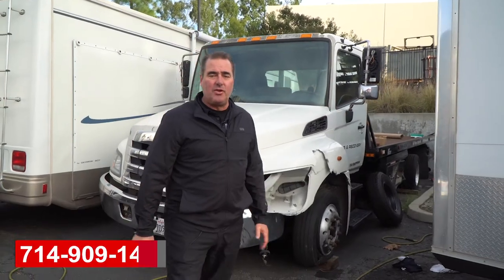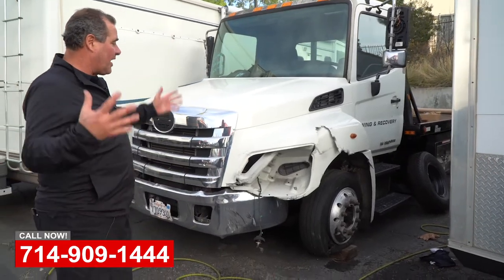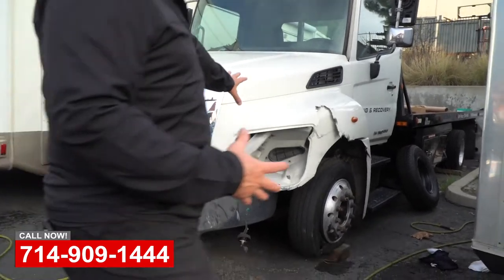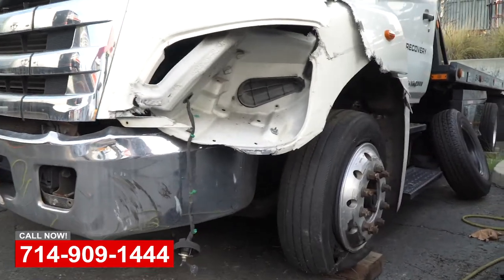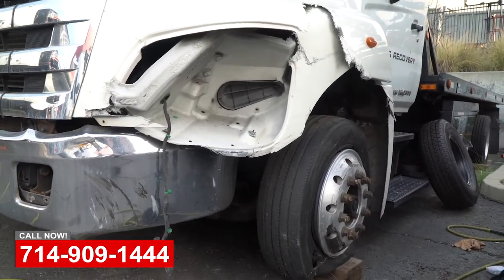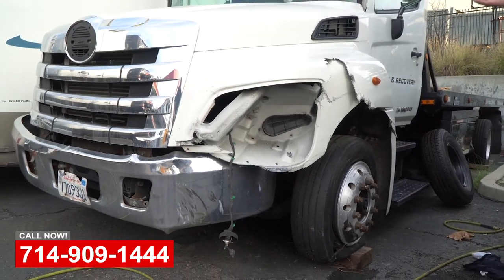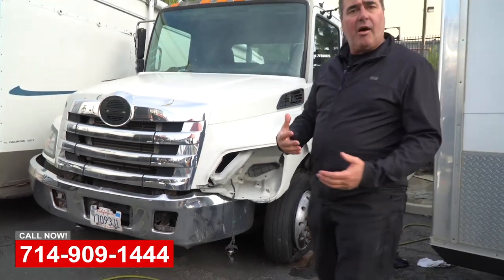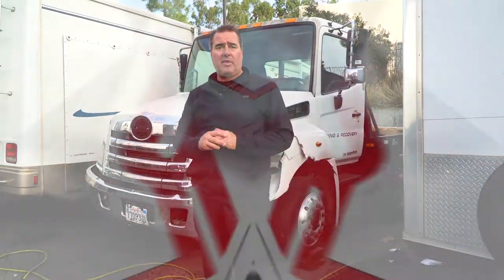Tow Truck Collision Repair Shop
United States

Shop Hours:
Mon-Friday: 8AM–5PM
Saturday: 9AM–1PM
Sunday: Closed

OCRVCenter is voted The Best Tow Truck Repair Shop In Orange County. Not only that, we are the only One Stop Shop for all Tow Truck Services under 1 roof in Southern California! We offer a wide range of Tow Truck Repair Services, from Collision Repair, Custom Paint to Tow Truck Store. Our goal is to make sure that our customers get the quality of service the first time they have the OCRVCenter experience. If you are looking for any Tow Truck Services, we can take care of it all! Simply drop off your Tow Truck and we'll do of the rest! With Over 35 Years of Experience, Our Premier Tow Truck Repair, Paint, Parts, Furniture & Remodeling Is Unmatched By Our Craftsmanship & Customer Services! We are here to help!

Located in Orange County, OCRVCenter is proud to be the leader in Tow Truck repair centers in southern California. We have repair, painters and technicians whose only job is to return your Tow Truck to pristine condition. OCVR is here to make sure that your Tow Truck is completely repaired and back on the road in a timely manner. Some of the Tow Truck services that we offer are windshield replacement, fiberglass repair, awning replacement and roof replacement and repair. OCVR was founded on the principles of integrity and honesty, and we are dedicated to bringing you the highest quality work and the best customer service, exceeding your expectations. No more need to worry if there are Tow Truck service centers near me or Tow Truck repair services near me, OCVR has you covered!